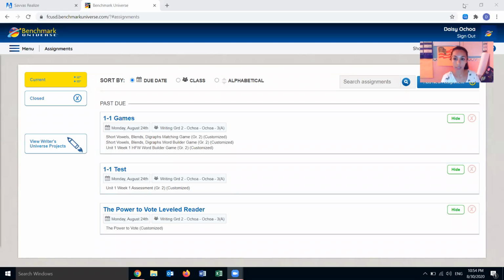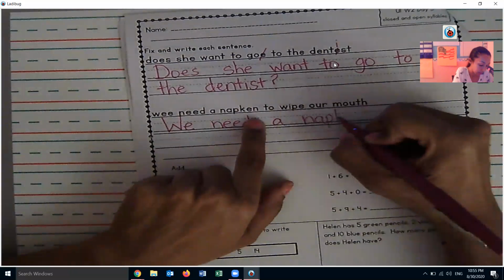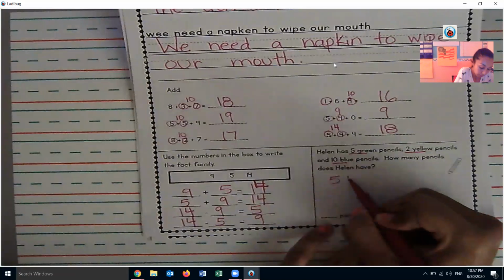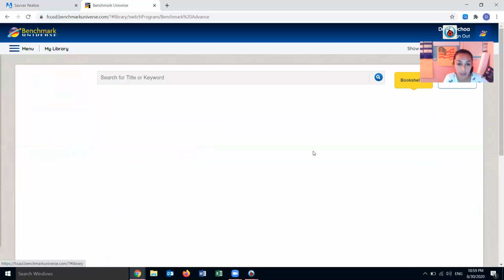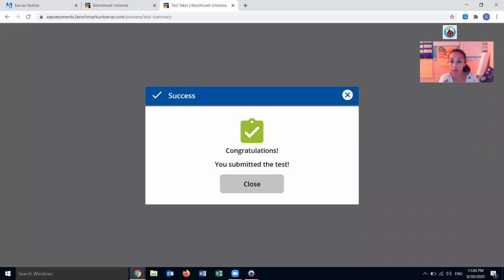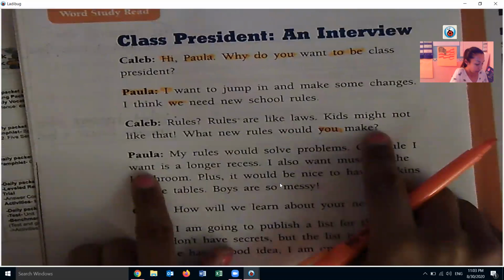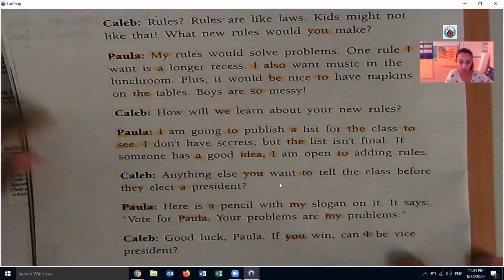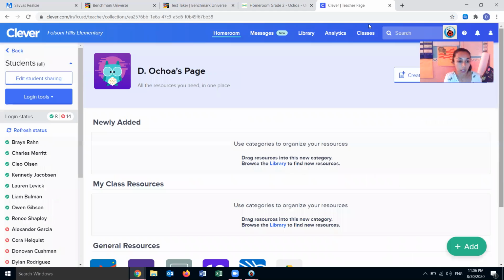Friday 9/4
Homework